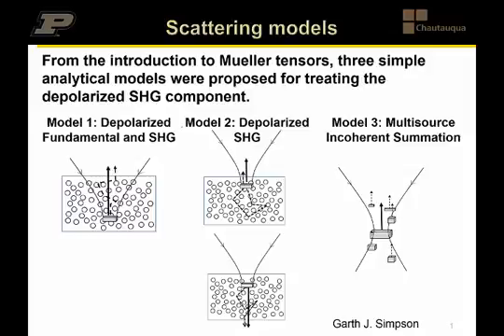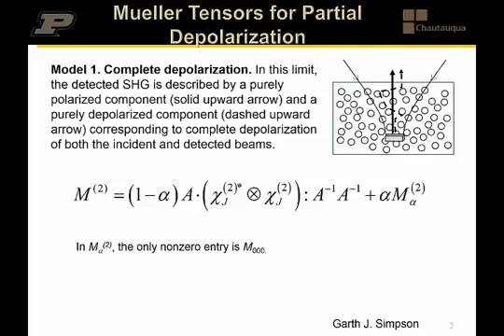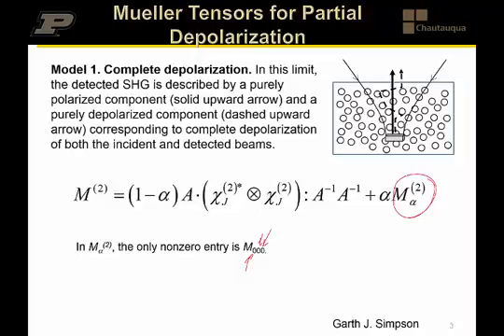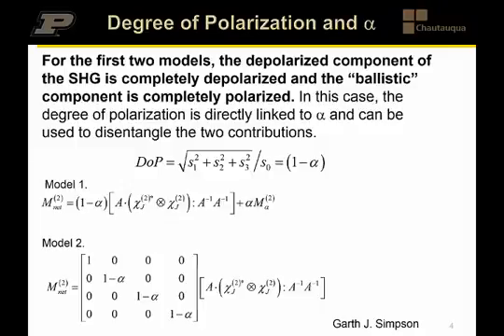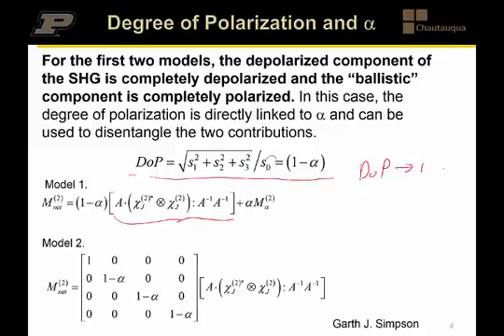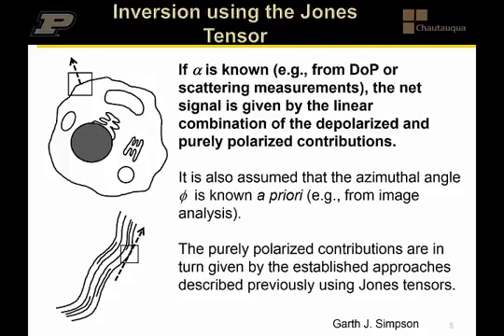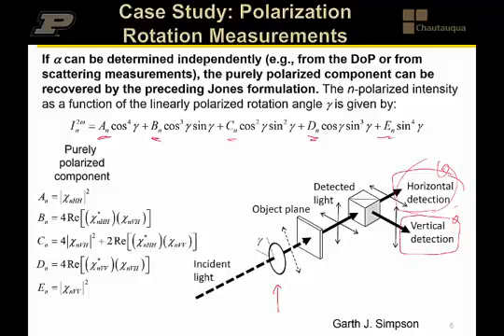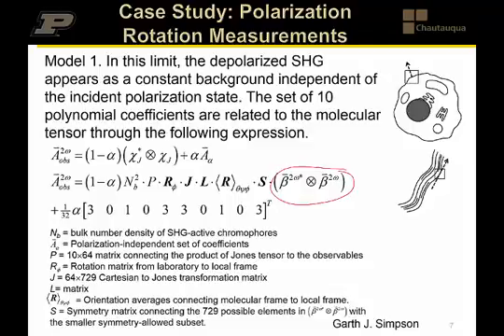5_08 Model 1 inversion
Simplified analysis for measurements consisting of purely polarized and purely depolarized contributions.